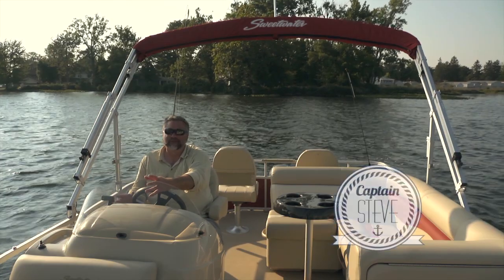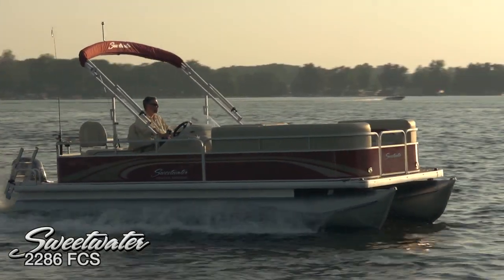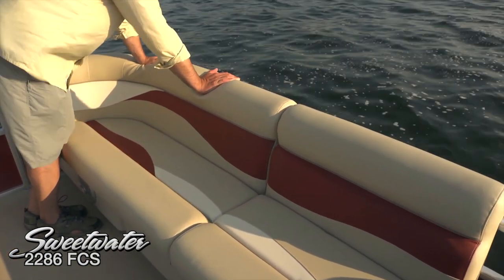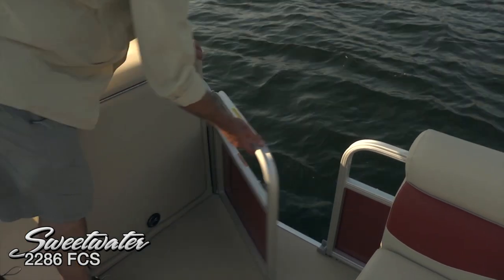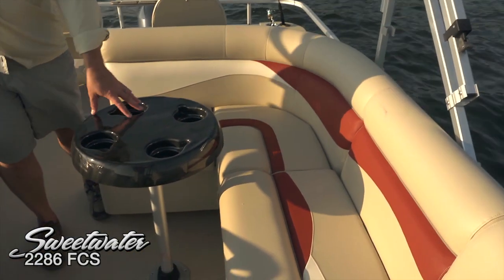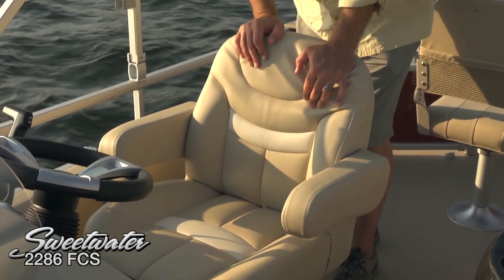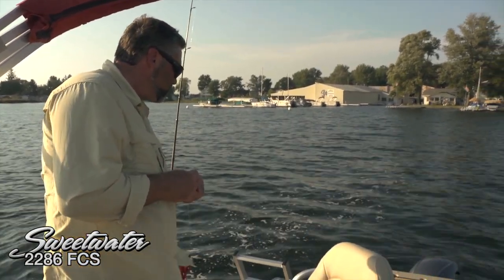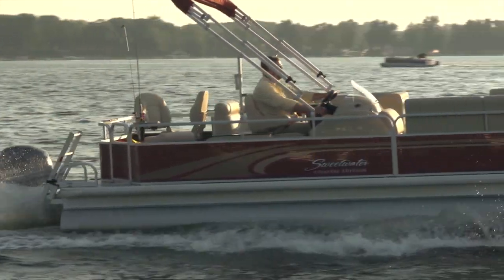Sweetwater 2286 FCS Product Walk-Through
Looking for the perfect combination of family cruiser and fishing pontoon? Check out the Sweetwater 2286 FCS, with an easy-care vinyl deck, rod holders and fishing station for the anglers, and plenty of comfortable seating, ample storage, and upgraded amenities for the rest of the family.